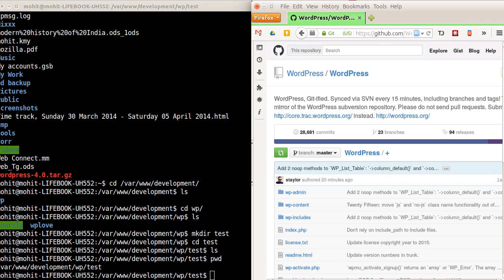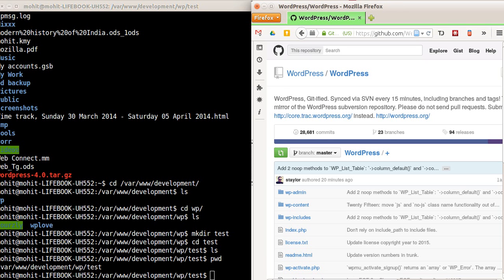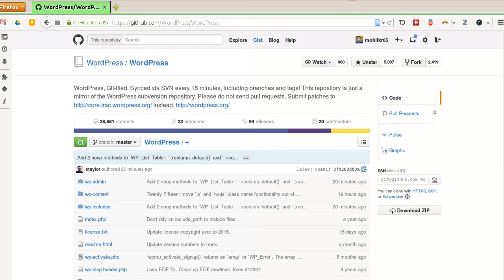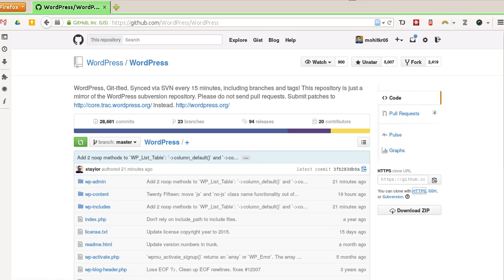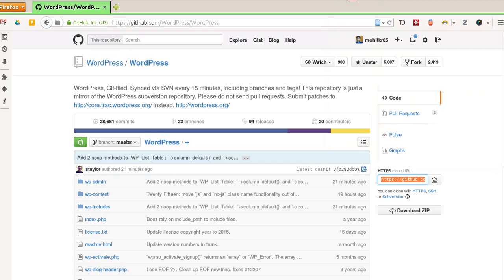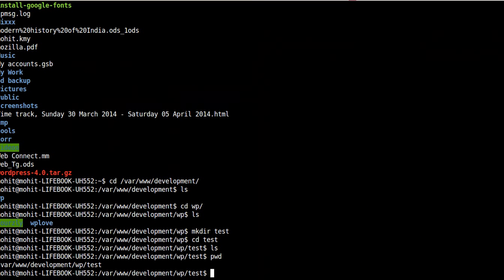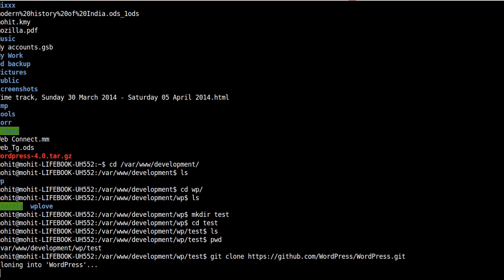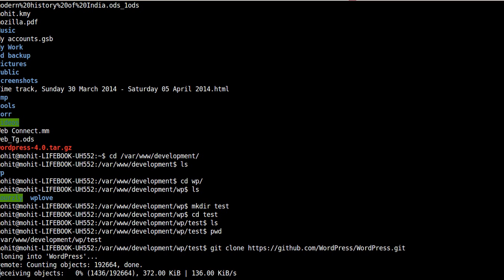How to Install WordPress locally using Github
In this video we will see how to install WordPress locally using Github